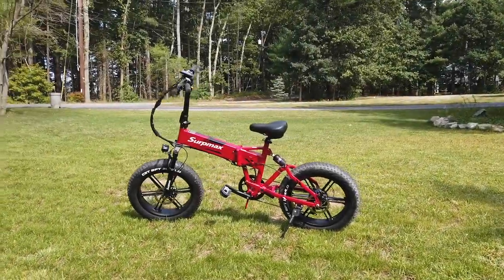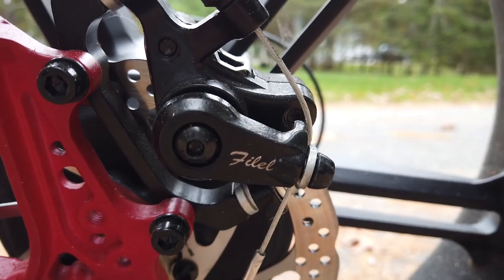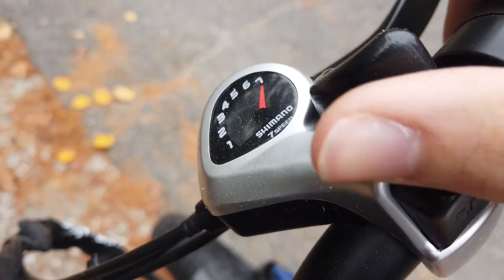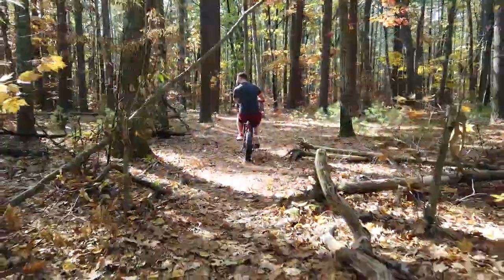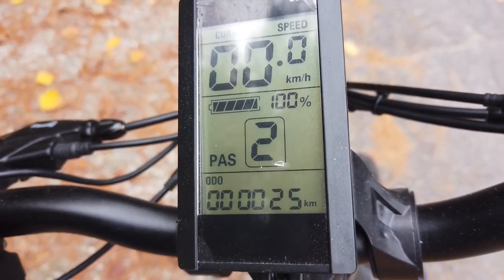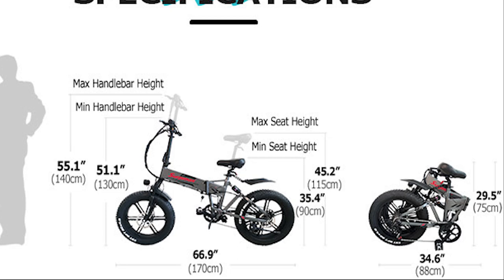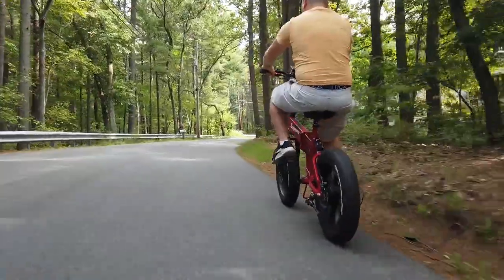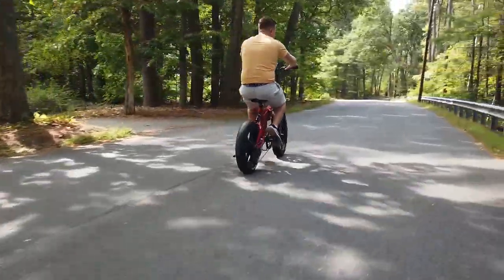NLR eMobility | Surpmax Folding Fat Tire eBike Review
Please enjoy our review of the Surpmax fat tire folding electric bike!